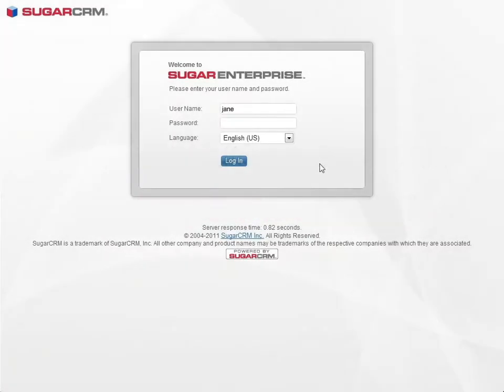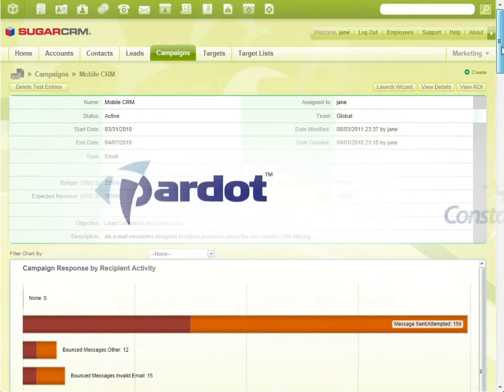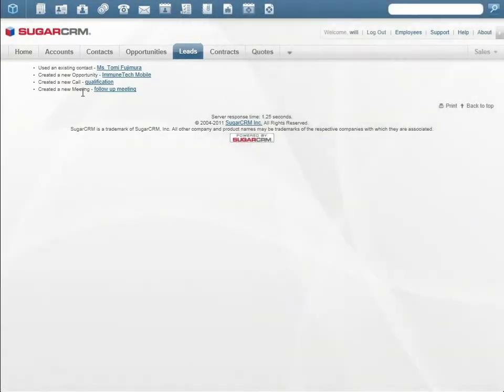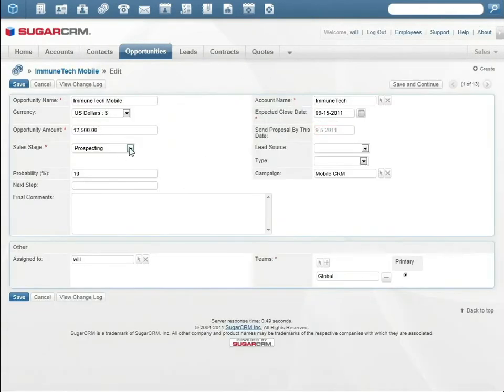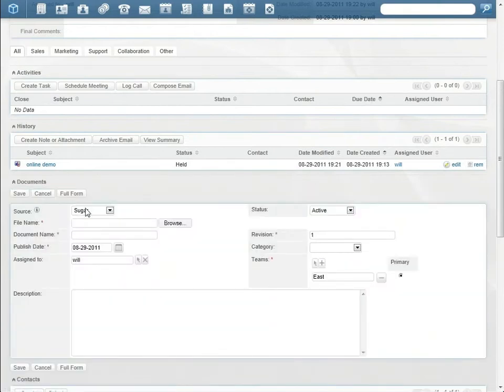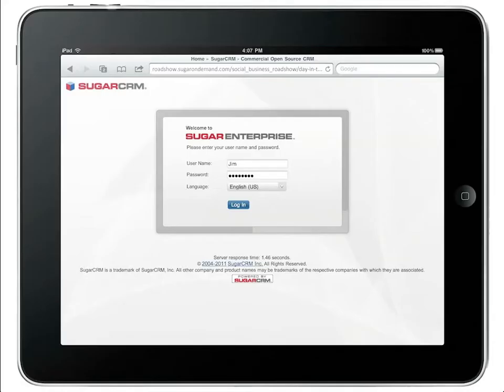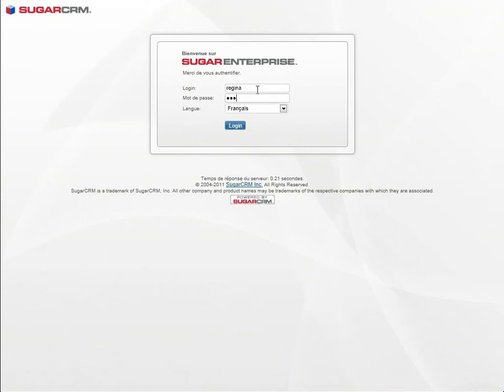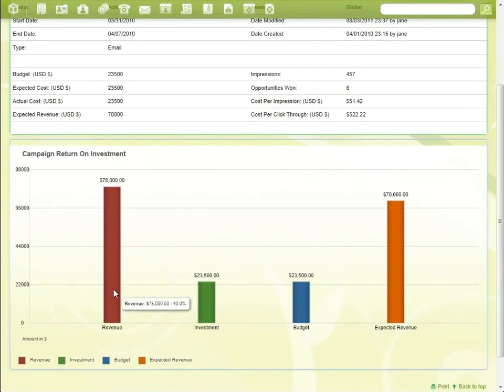A day in the life of Sugar.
In the Day in the Life with SugarCRM video you will see how a social business (in this case SugarCRM) uses CRM and integration with Social Media to Gain and Retain more customers.  In this video you will see how this social business plans and executes a marketing campaign, manages the lead to cash flow, uses reporting and business intelligence to give management an up-to-date performance view and support customers with any issues they run into.  Social Media integration in this demo is shown with Twitter, LinkedIn, InsideView, LotusLive, Google, Skype, LotusNotes, SugarCRM Activity Streams, iPhone, iPad, BlackBerry.  SugarCRM is the world's leading provider of open source customer relationship management (CRM) software and is the best alternative to salesforce.com and microsoft dynamics CRM.